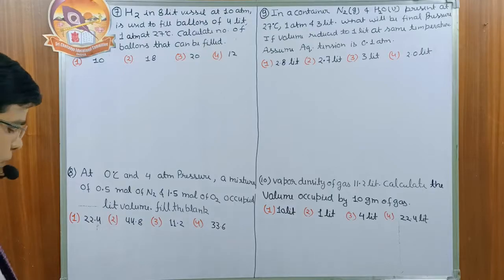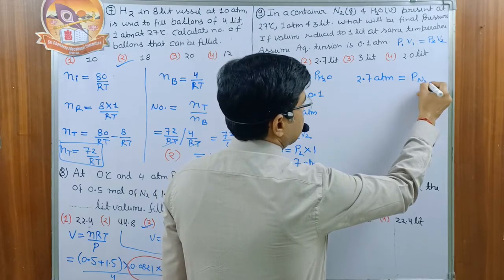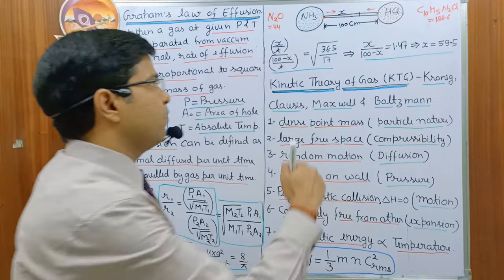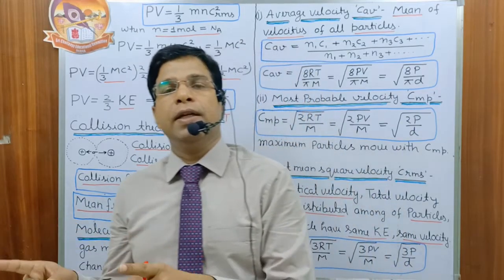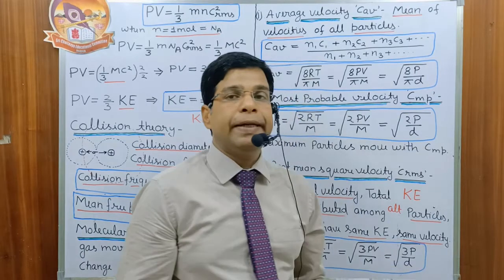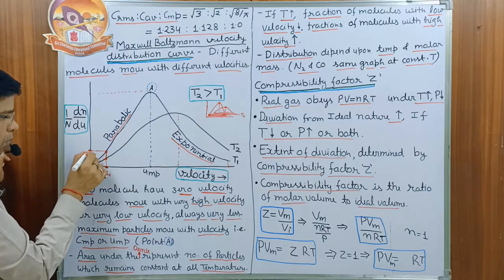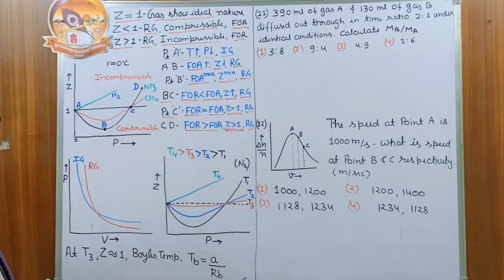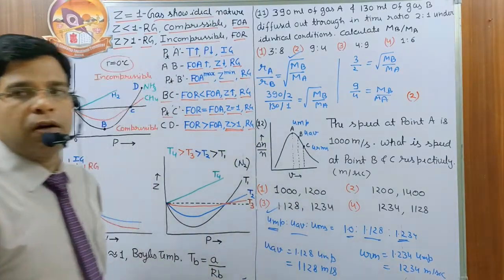Graham's Law | Kinetic & Collision theory | Velocities & Distribution Curve | Compressibity Factor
This video is the last part of revision series of chapter Gaseous State or State of Matter. it is part of class 11 chemistry NCERT Prepared for the students of NEET, IITJEE Mains and IITJEE Advanced. This video covers topics like Graham's Law of Diffusion, Kinetic Theory of Gases, Molecular Collisions theory, Different Types of Velocities of Gas, Maxwell-Boltzmann Velocity Distribution Curve, Compressibity Factor and Questions based on these topics.